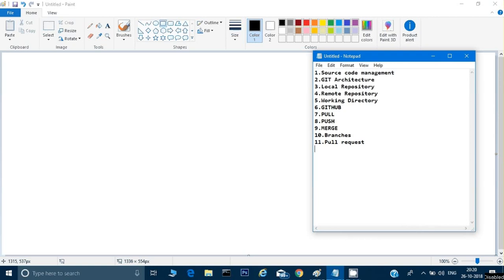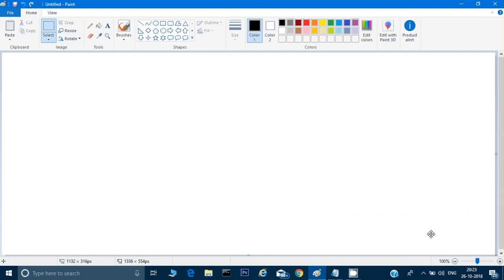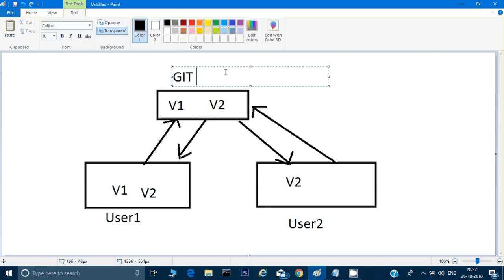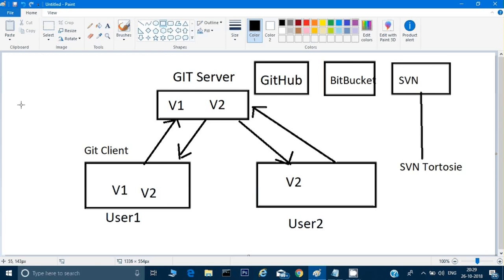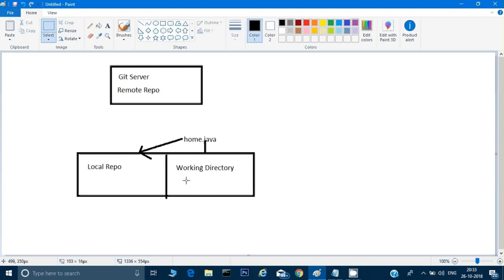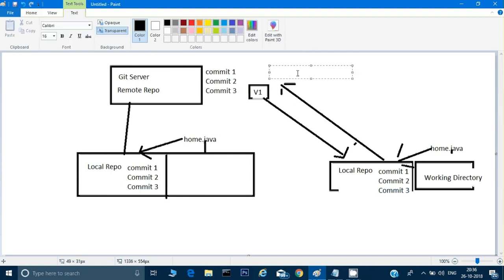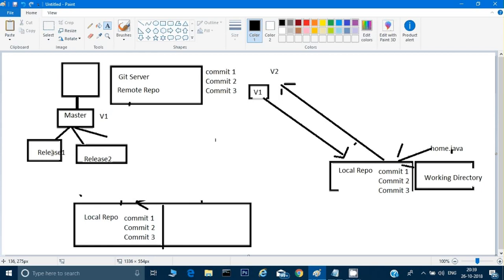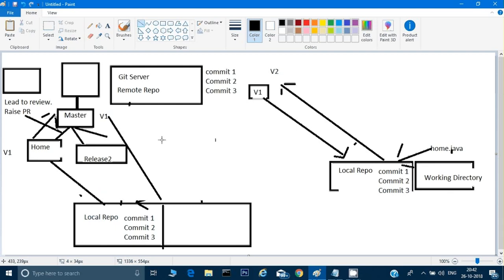GIT Architecture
Some Important Git Termonology

1.Branch
A branch is a parallel version of a repository. It is contained within the repository, but does not affect the primary or master

2.Clone
A clone is a copy of a repository that lives on your computer instead of on a website's server

3.Collaborator
A collaborator is a person with read and write access to a repository

4.Contributor
A contributor is someone who has contributed to a project by having a pull request merged but does not have collaborator access.

5.Diff
A diff is the difference in changes between two commits, or saved changes.

6.Fetch
Fetching refers to getting the latest changes from an online repository without merging them in. Once these changes are fetched you can compare them to your local branches (the code residing on your local machine).

7.fork
A fork is a copy of a repository on the server only. Forking a repository allows you to freely experiment with changes without affecting the original project. Most commonly, forks are used to either propose changes to someone else's project or to use someone else's project as a starting point for your own idea.

8.Merge
Merging takes the changes from one branch (in the same repository or from a fork), and applies them into another.

9.Pull
Pull refers to when you are fetching in changes and merging them.

10.Pull request
Pull requests are proposed changes to a repository submitted by a user and accepted or rejected by a repository's collaborators.

11.Push
Pushing refers to sending your committed changes to a remote repository, such as a repository hosted on GitHub.

12.Repository
A repository is the most basic element of GitHub. They're easiest to imagine as a project's folder.

13.SSH key
SSH keys are a way to identify yourself to an online server, using an encrypted message. It's as if your computer has its own unique password to another service. GitHub uses SSH keys to securely transfer information to your computer.

14.Difference between Pull and Rebase

git pull and git rebase are not interchangeable, but they are closely connected.
git pull fetches the latest changes of the current branch from a remote and applies those changes to your local copy of the branch. Generally this is done by merging, i.e. the local changes are merged into the remote changes. So git pull is similar to git fetch & git merge.
Rebasing is an alternative to merging. Instead of creating a new commit that combines the two branches, it moves the commits of one of the branches on top of the other.
You can pull using rebase instead of merge (git pull --rebase). The local changes you made will be rebased on top of the remote changes, instead of being merged with the remote changes.

Hardware i use to record all my videos:
Boya Mic